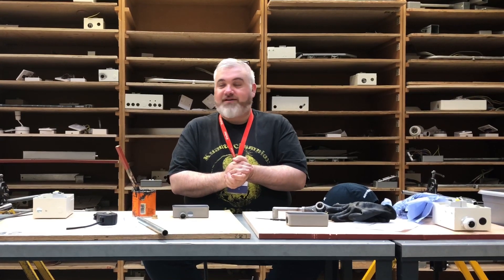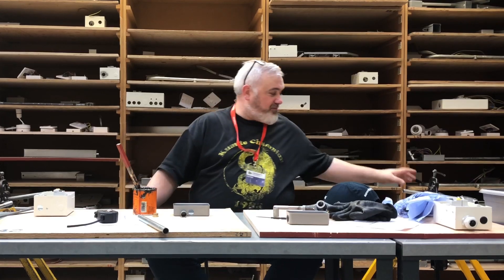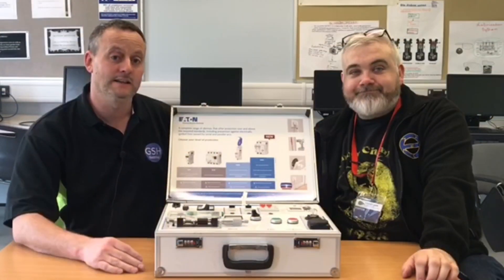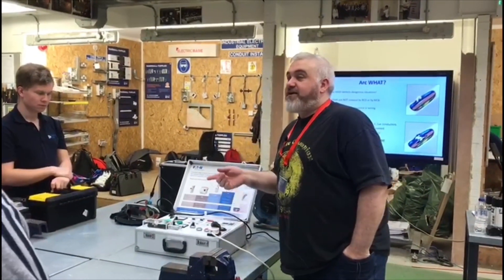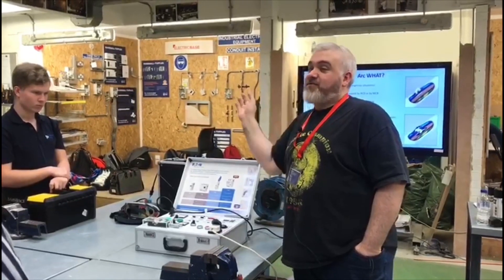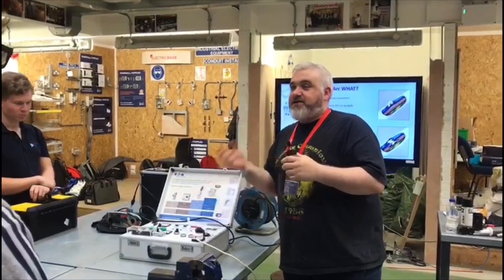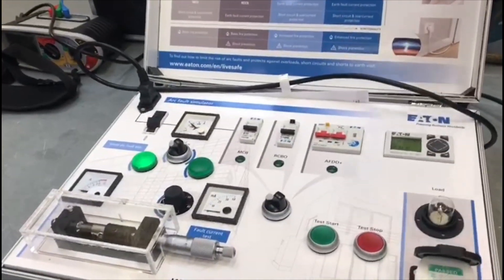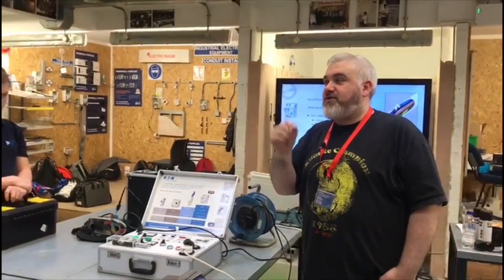e5 @GSH with AFDDs & learners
On IET volunteer duty this week, managed to pop in and see our dear friends at GSH electrical at Tresham and put the DC test rig and newly acquired Eaton AFDD rig through its paces with the learners